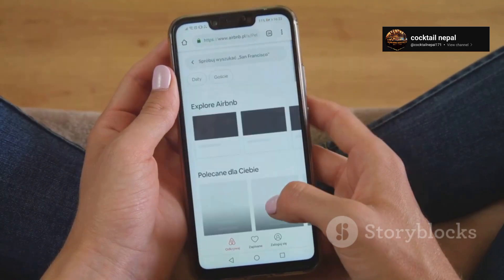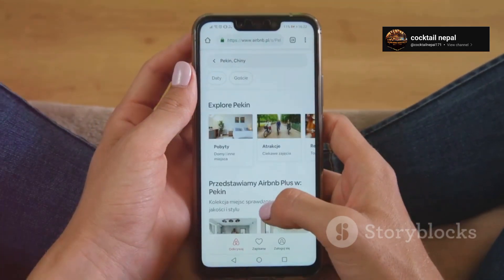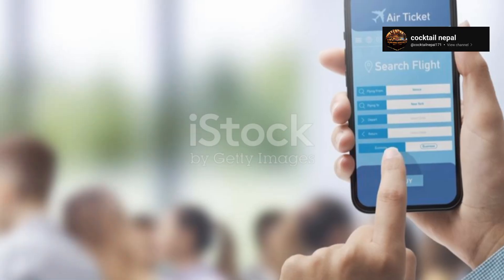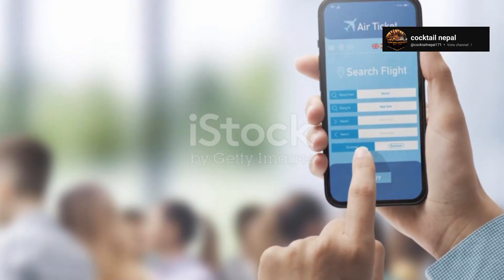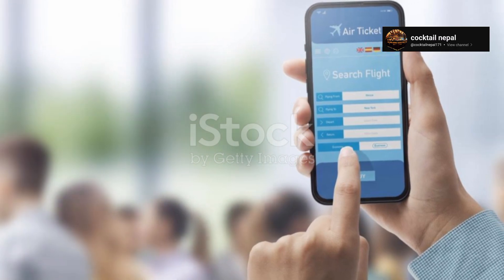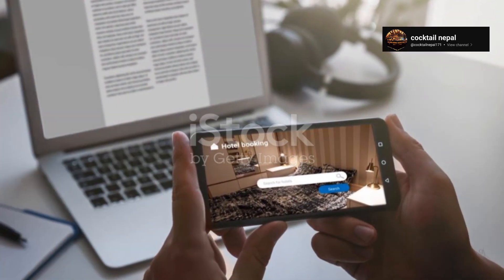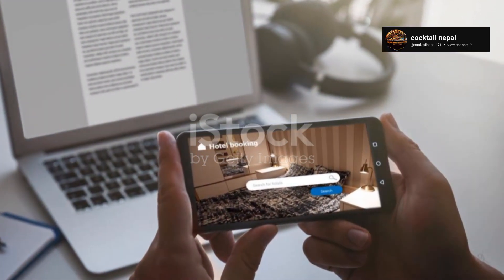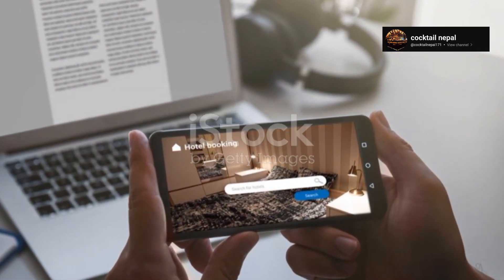Front Office terminology#frontoffice